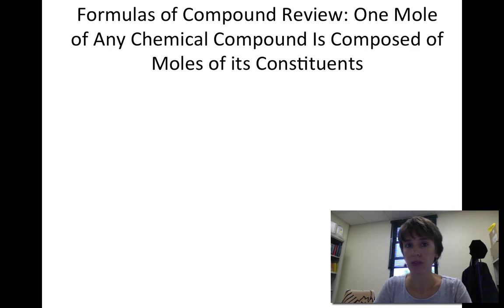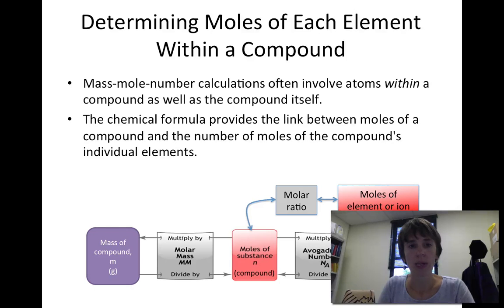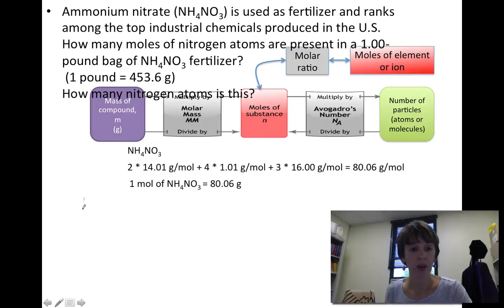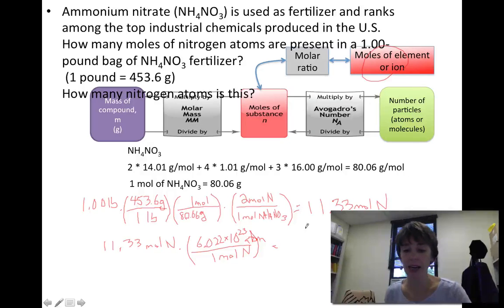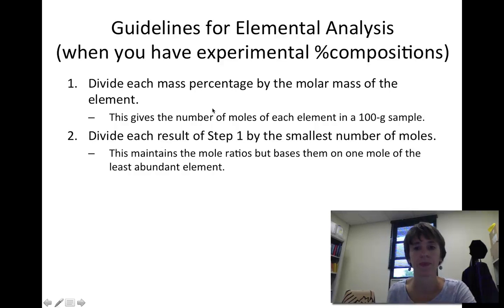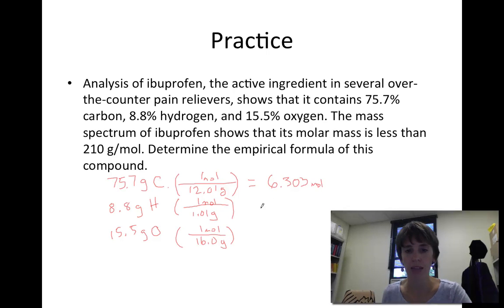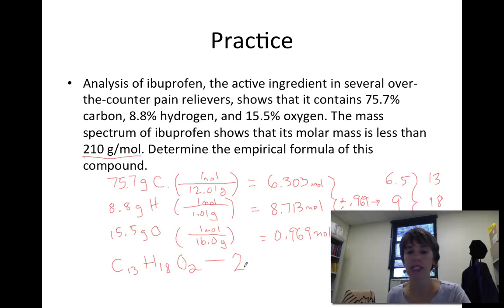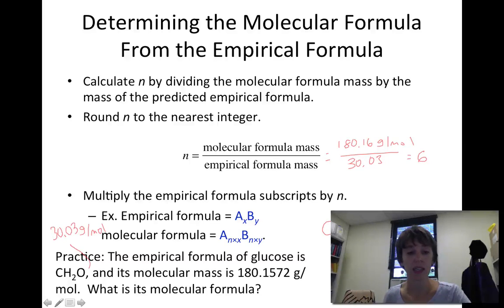3 5 empirical formulas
Start at 7:18 to skip the review and problem if you prefer!